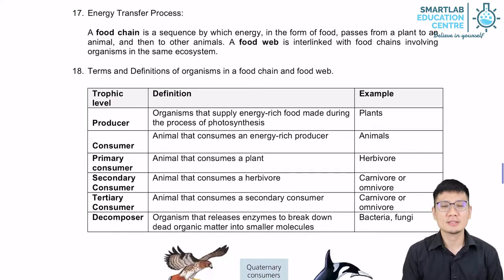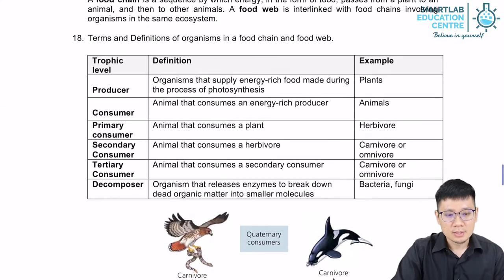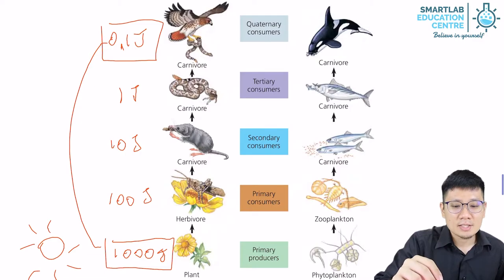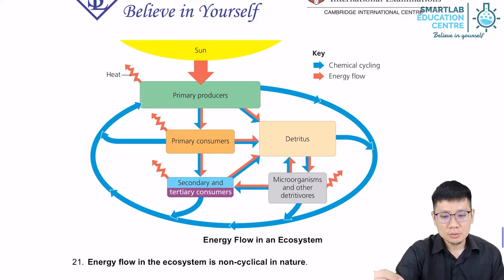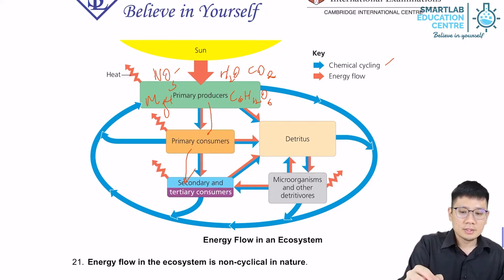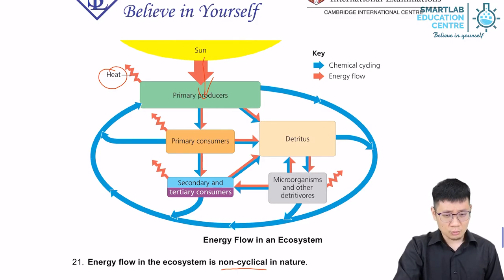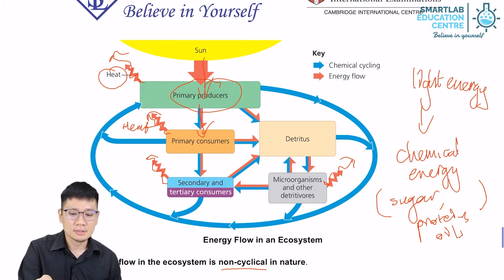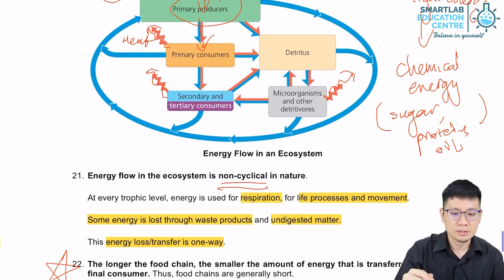Food web and Food chain - Energy flow and chemical cycling